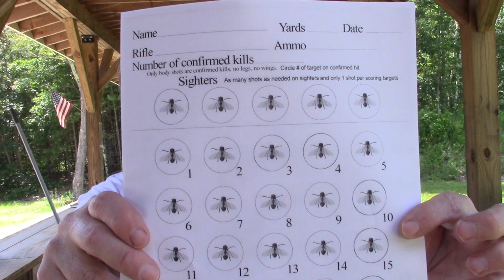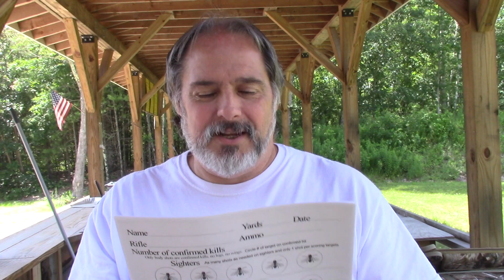The flyswatter challenge 7-20-23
This is my first attempt at the fly swatter challenge.